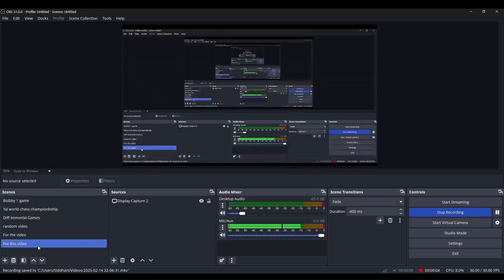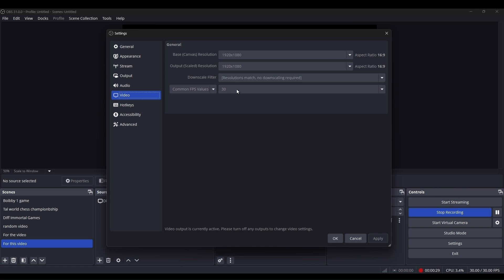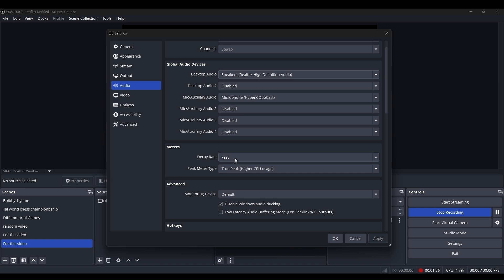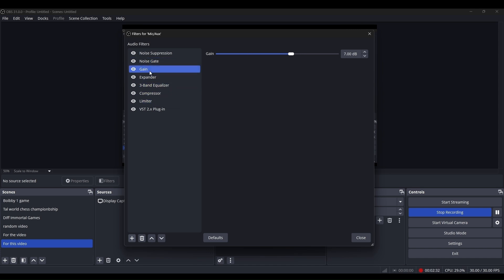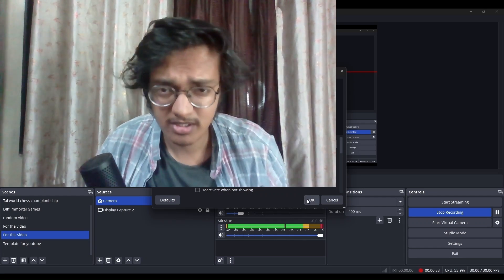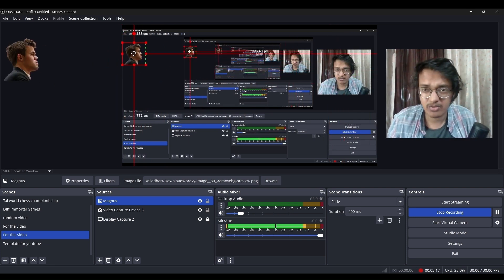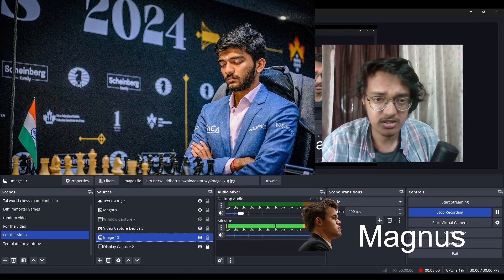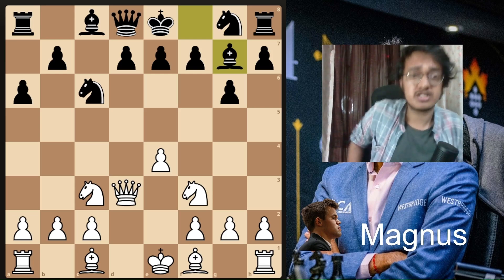HOW TO MAKE CHESS VIDEOS USING OBS || Basic tutorial to use OBS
how to use obs studio to record screen || OBS SETTING FOR STREAMING ||  OBS Tutorial || OBS for begginers

🎥 How to Make a Chess Video on OBS: A Step-by-Step Guide ♟️

Hey everyone! By popular demand, I’ve created this detailed tutorial on how to make a professional chess video using OBS (Open Broadcaster Software). Whether you're a chess content creator, streamer, or just looking to record your games, this video covers everything you need to know!

In this tutorial, I’ll walk you through:
✅ Setting up OBS for chess recording/streaming
✅ Adding overlays, webcam, and board visuals
✅ Optimizing audio and video settings for crisp quality
✅ Tips to make your chess videos stand out

If you’ve been wanting to create chess content but didn’t know where to start, this is the video for you! Let’s grow the chess community together!